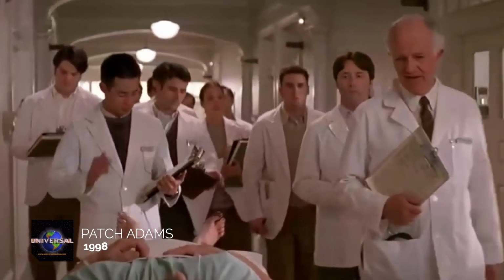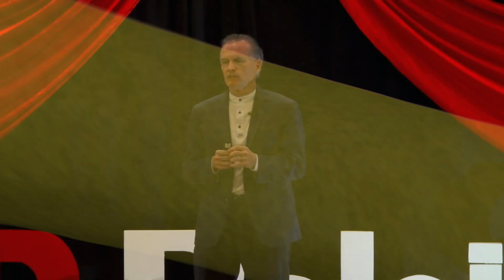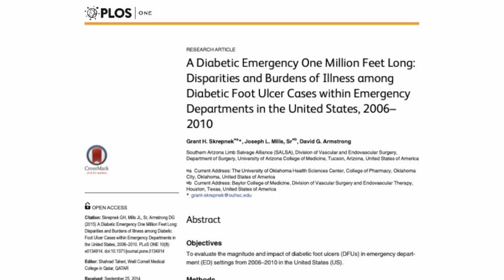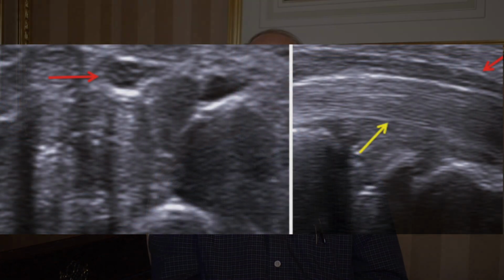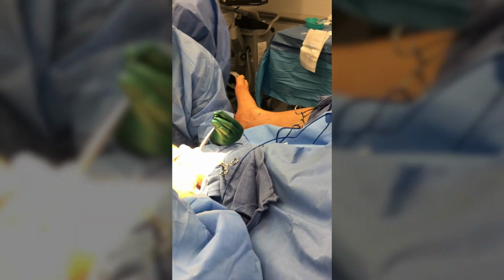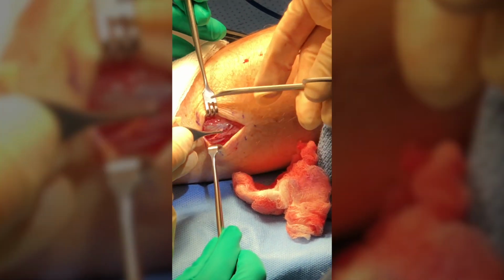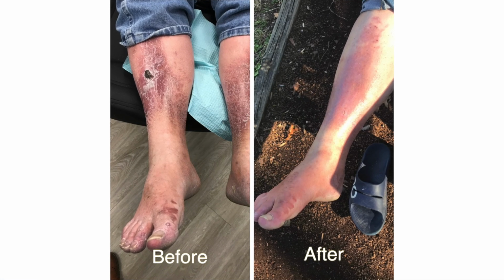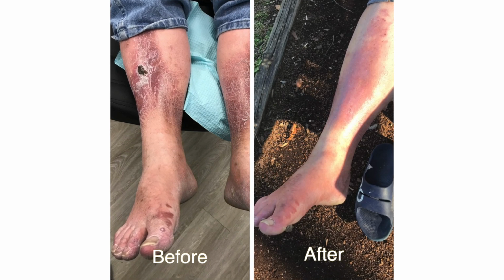What Are The Symptoms Of Diabetic Peripheral Neuropathy?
To learn more about the symptoms of diabetic peripheral neuropathy and diabetic neuropathy, please visit our YouTube channel.

The symptoms of diabetic peripheral neuropathy are covered in this video, along with the following subjects:

- What is diabetic peripheral neuropathy?
- How successful is nerve decompression surgery?
- Can diabetic nerve decompression have an impact?

Diabetic neuropathy is essential; you can learn more by listening to our video.

Discover more of our video content on the symptoms of diabetic peripheral neuropathy. You'll find additional insights on this topic and relevant social media links.

The Pod Of Inquiry is designed to empower you with knowledge. What happens from there is up to you. Your host, Dr. Stephen Barrett, has designed this show to take you down some very deep rabbit holes hopefully bringing you back out again, relatively unscathed, but cerebrally wicked enabling a better understanding of all things worthy of inquiry.

Our video explores the symptoms of diabetic peripheral neuropathy, diabetic neuropathy, what is diabetic peripheral neuropathy, how successful is nerve decompression surgery, and whether diabetic nerve decompression has an impact.

Regarding the symptoms of diabetic peripheral neuropathy, have I addressed your curiosity?